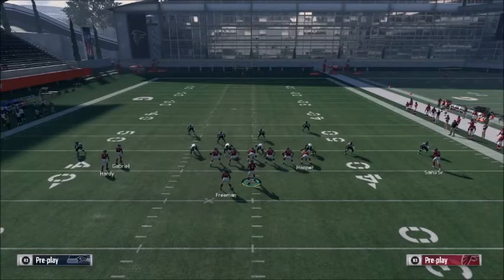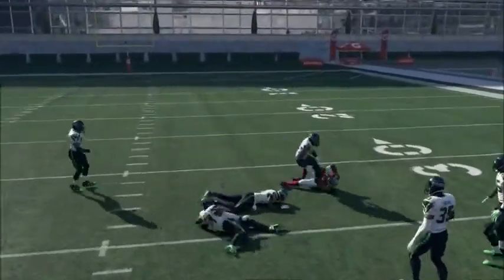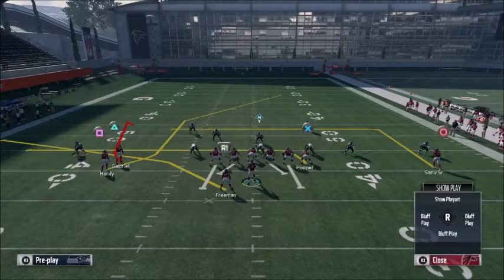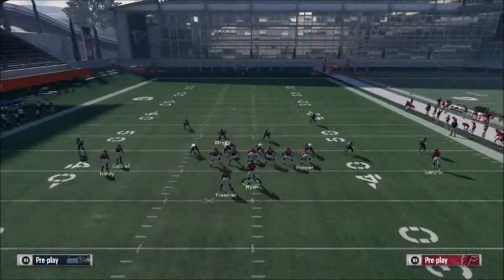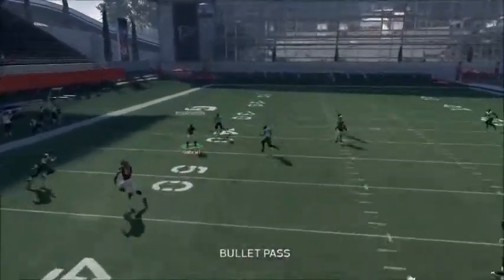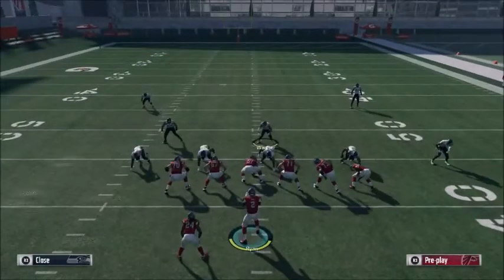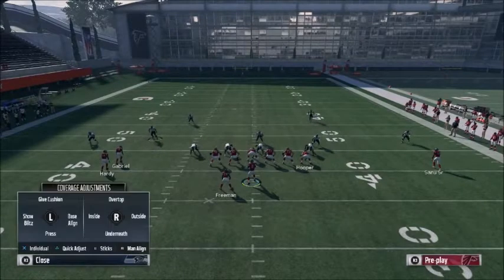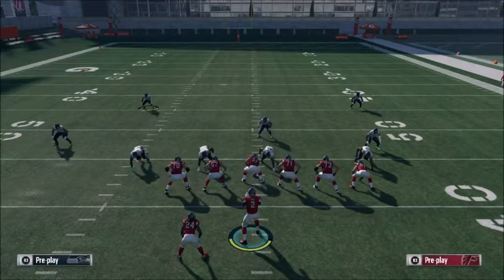MUT Draft Money Play Series Pt. 5 | Panthers Playbook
Gun Stack Hb Wk: Curl Switch

This series will be breaking down a play/mini scheme from every playbook in the game in order to prepare you for the current season of ladder grinding which is Draft Champions/MUT Drafts. This will give you guys some go to plays when you are in unfamiliar books.